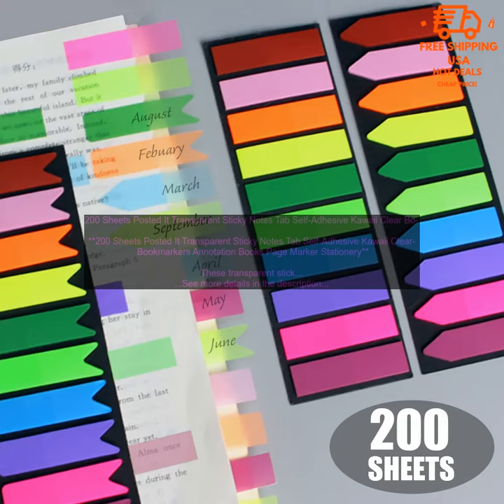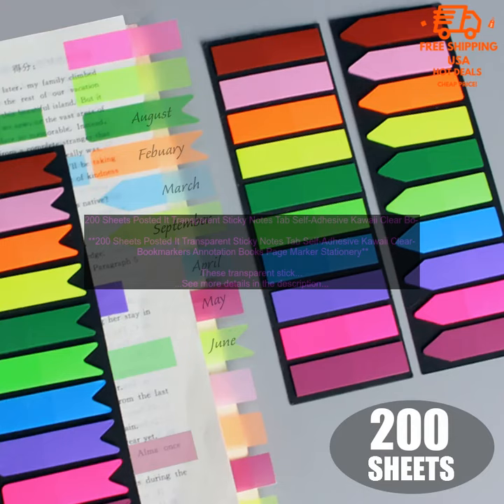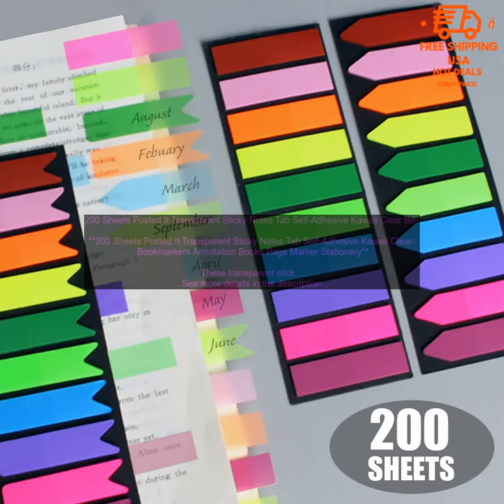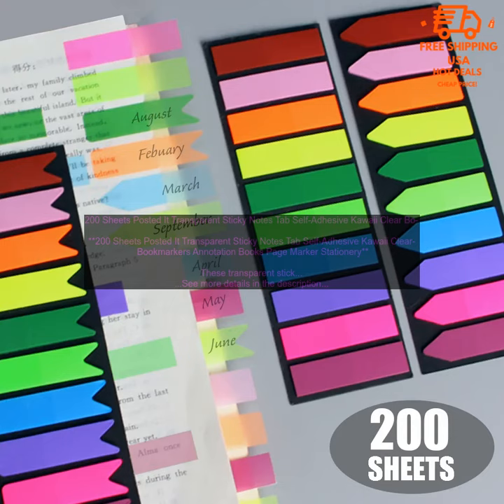1005005480464139 200 Sheets Posted It Transparent Sticky Notes Tab Self Adhesive Kawaii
Free Product Included - Limited Quantity!
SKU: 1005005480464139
200 Sheets Posted It Transparent Sticky Notes Tab Self-Adhesive Kawaii Clear Bookmarkers Annotation Books Page Marker Stationery

These transparent sticky notes are perfect for students, teachers, and anyone else who needs to annotate books, papers, or other documents. They are made of high-quality paper and have a strong adhesive that will hold them in place even on smooth surfaces. The notes are also clear, so you can see the text underneath them. They come in a pack of 200 sheets, so you'll have plenty to use.

Here are some of the benefits of using these transparent sticky notes:

* They are clear, so you can see the text underneath them.
* They are made of high-quality paper and have a strong adhesive that will hold them in place even on smooth surfaces.
* They come in a pack of 200 sheets, so you'll have plenty to use.

Here are some of the ways you can use these transparent sticky notes:

* Use them to annotate books, papers, or other documents.
* Use them to mark important passages or ideas.
* Use them to create to-do lists or reminders.
* Use them to decorate your notebooks or planners.

These transparent sticky notes are a versatile and useful tool that can be used for a variety of purposes. They are affordable, high-quality, and come in a pack of 200 sheets. If you are looking for a way to annotate books, papers, or other documents, then these transparent sticky notes are a great option.
200, sheets, posted, it, transparent, sticky, notes, tab, self-adhesive, kawaii, clear, bookmarks, annotation, books, page, marker, stationery